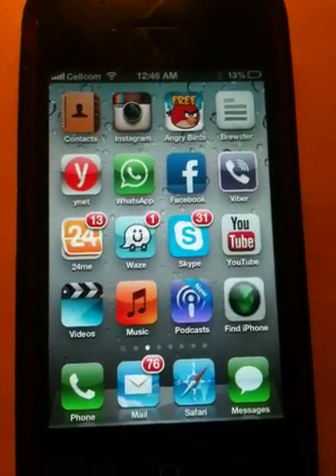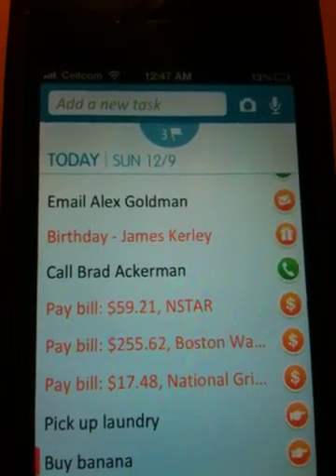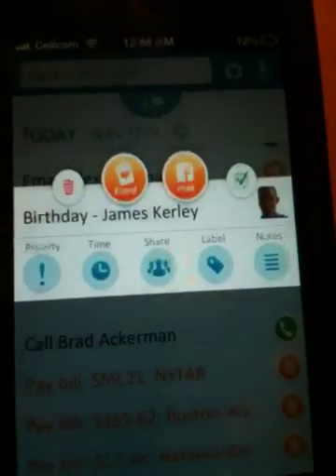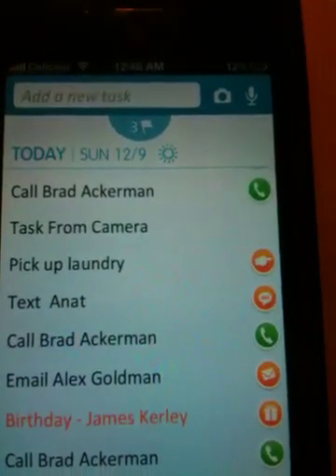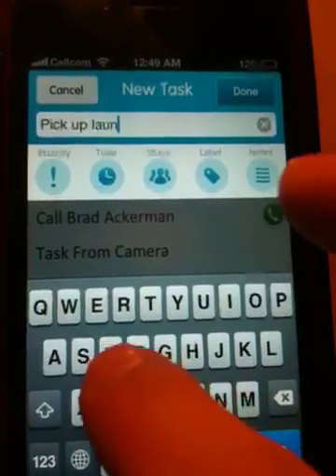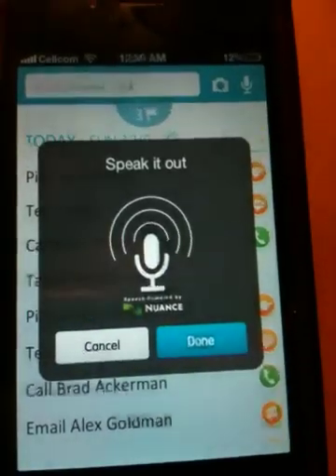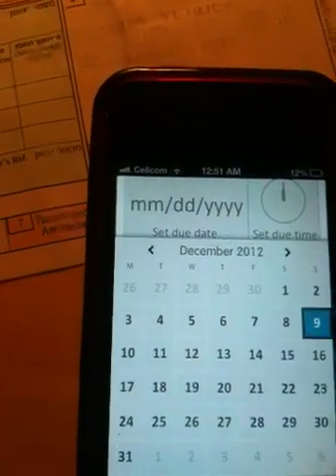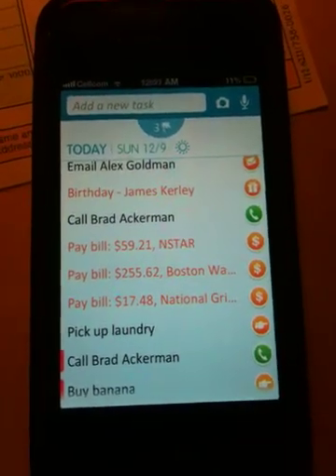24me tutorial and product demo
A product demo of 24me app, available on the AppStore for FREE!
Recommended by apple as on of "10 Essentials" apps.

24me is the new generation personal assistant which tells you what happens with your life and also helps you get done with your errands and things from the app itself.

24me is available on the Appstore for FREE!